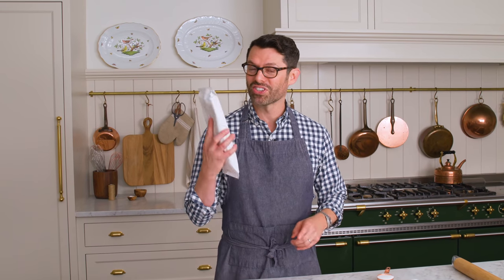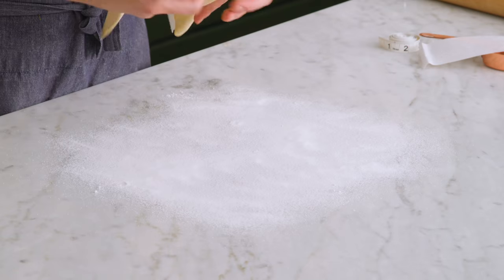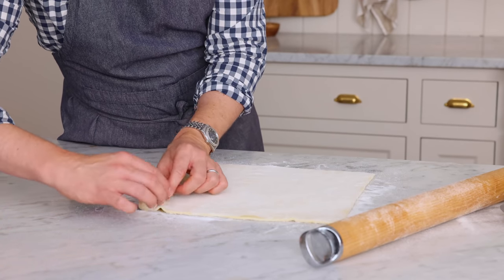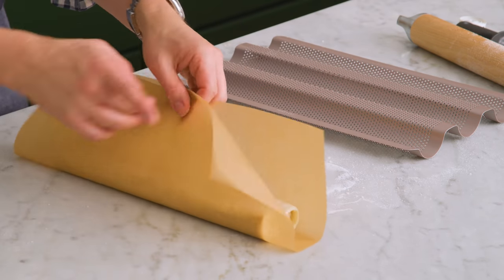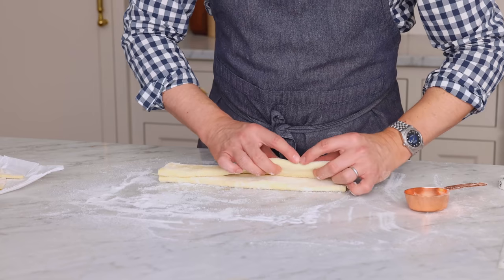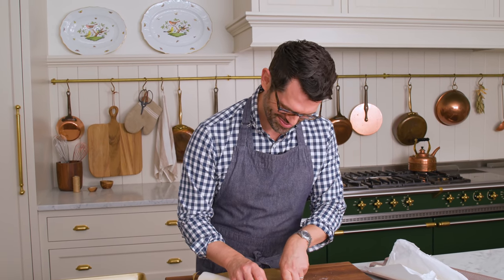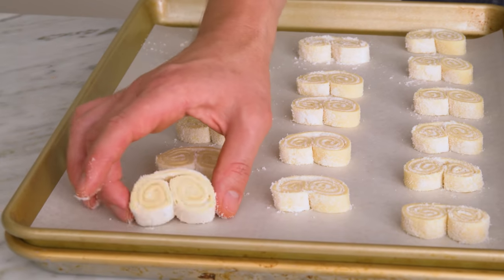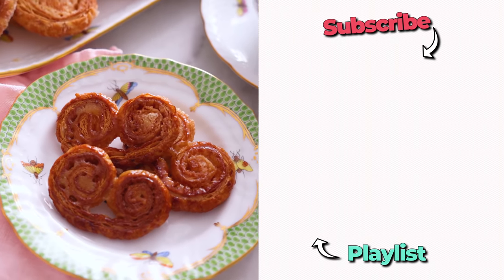How to make Palmiers | Only TWO Ingredients!!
Made with two simple ingredients and baked in only 15 minutes, this Palmiers recipe is super simple! Light, airy, and buttery, these palmier cookies will melt in your mouth. Perfectly sweet and crunchy, your family will think these cookies were from a bakery.